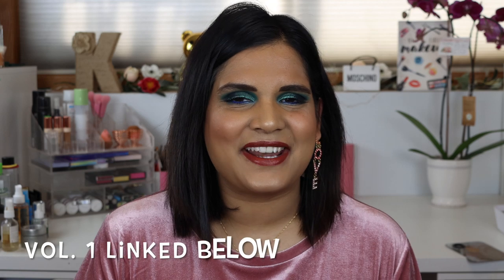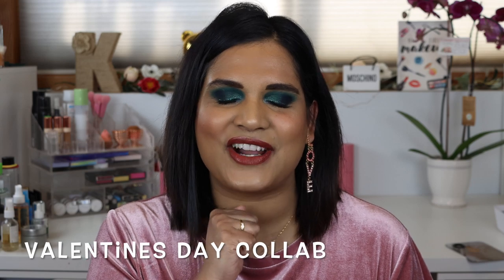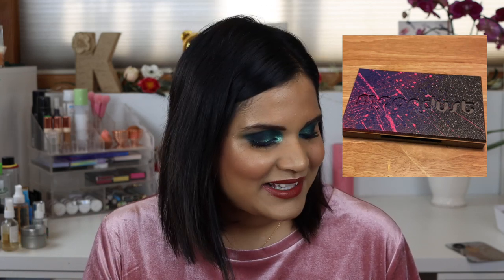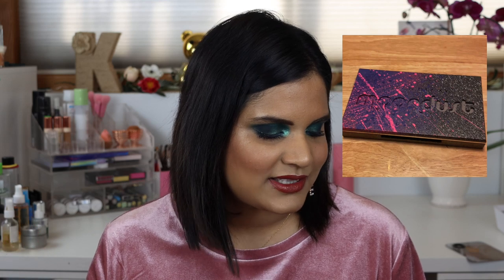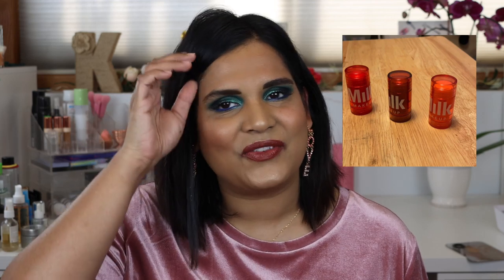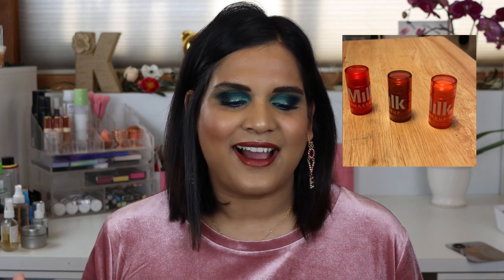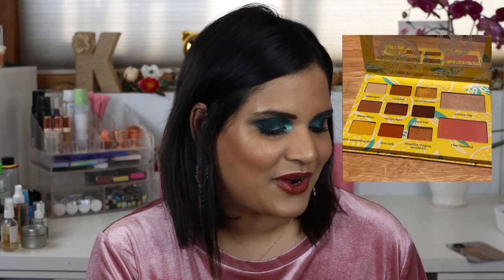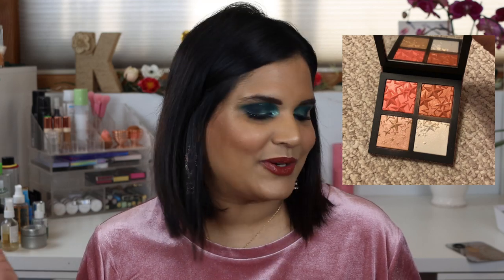MAKEUP I'VE DECLUTTERED ON POSHMARK VOL. 2 | Karen Harris Makeup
Hi, in today's video i will be sharing vol 2 of a video i have filmed before.. it's makeup i'm decluttering on my poshmark

1. How old are you ? 31
2. Where are you from ? Sri Lanka
3. Where do you live ? Fargo ND
4. Shade reference ?